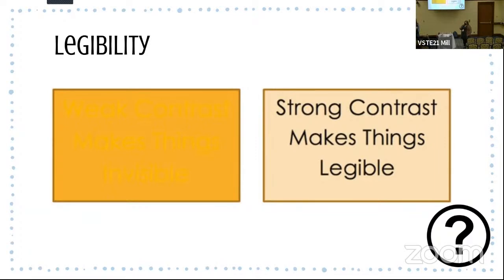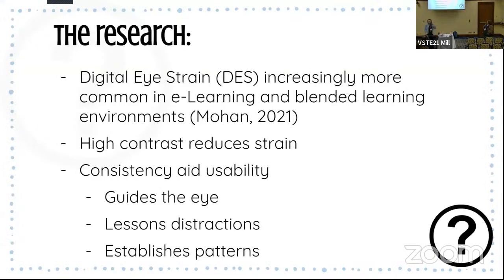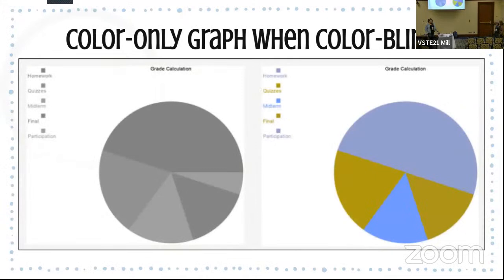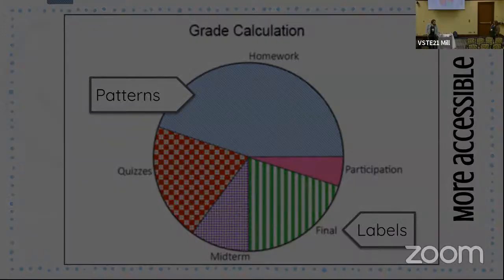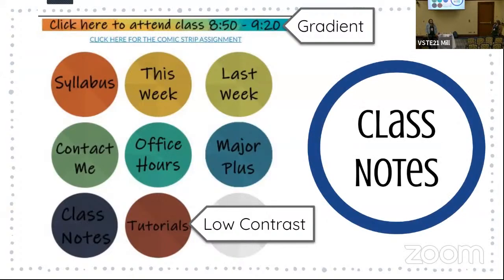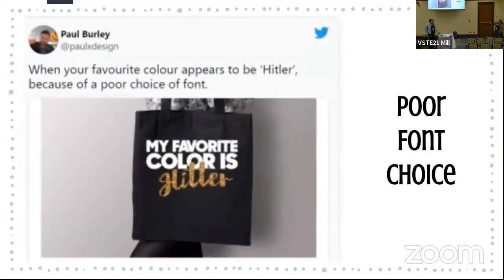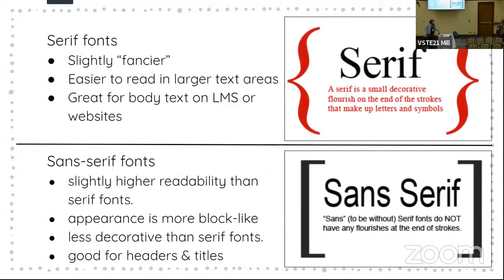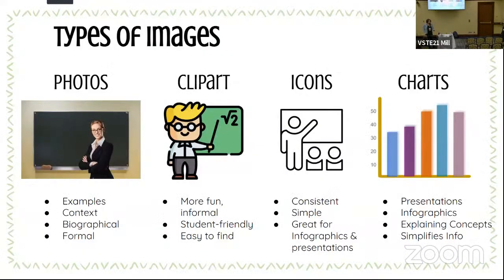Educational Design: Traversing Uncharted Territory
We're all traversing some uncharted territory as our districts have converted and amped up blended learning. Consider us Lewis & Clark in the land of educational design, guiding you through the resources you need to build educational materials that reach, engage, and support your learners while considering accessibility. Bring your oxygen masks because we'll be "elevating" common tools like slide decks, buttons, and worksheets to help you bring them up to the blended learning level! Our goal is to provide you with the knowledge you need to understand how to use the layout, color, and fonts you need to create materials. And the best part? We'll show you how to make some well-designed instructional materials with free and simple-to-use applications!